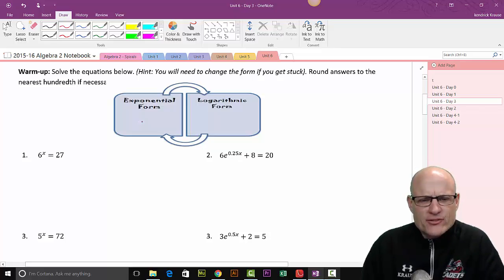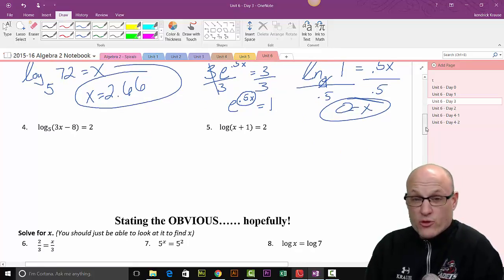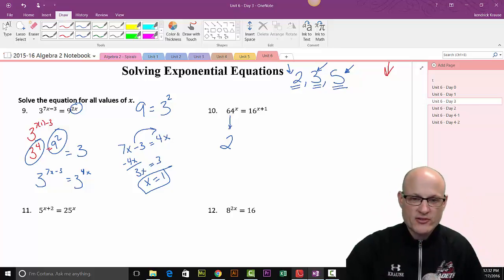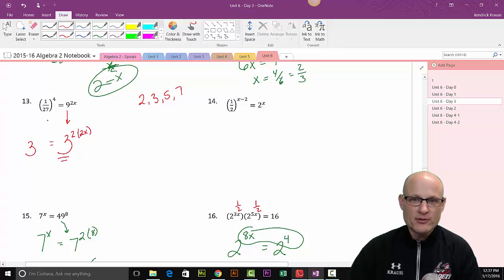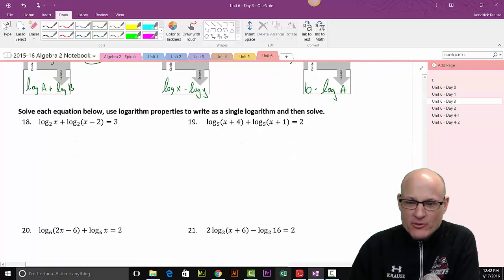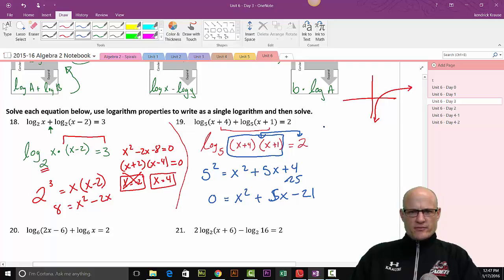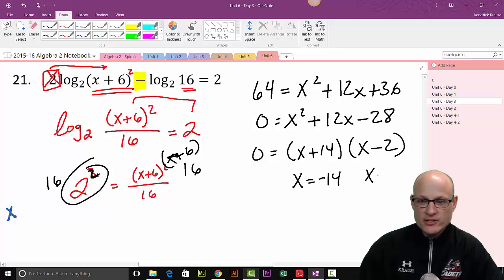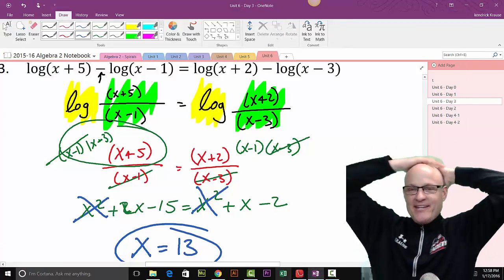Algebra 2 - Trigonometry - Unit 6 - Day 3